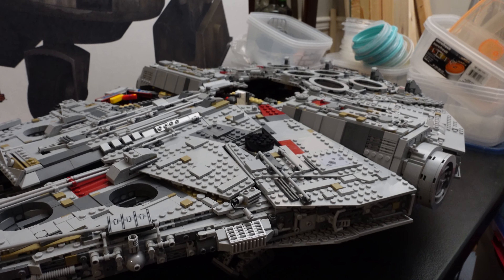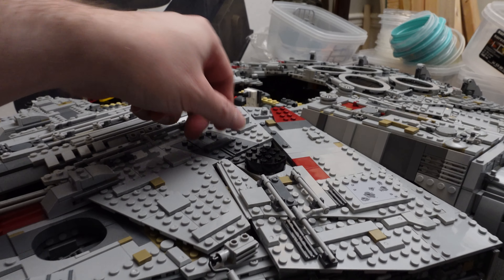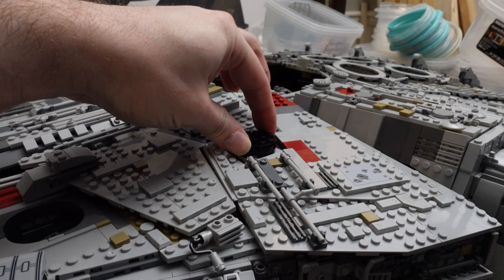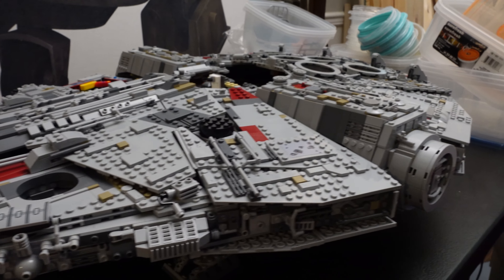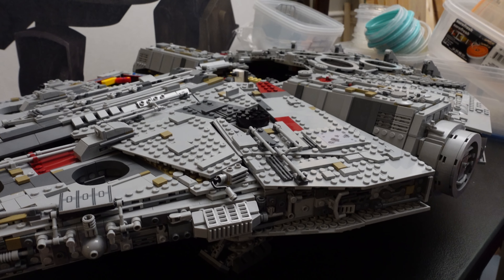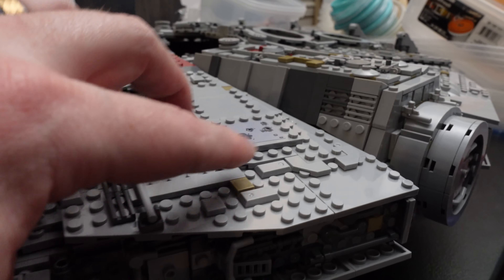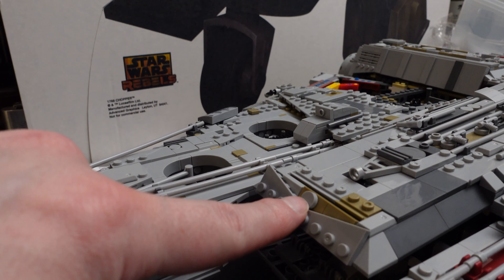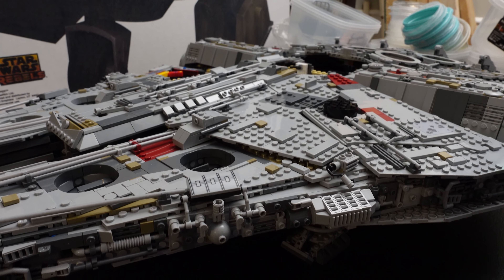Bootlego UCS Millennium Falcon Speed Build - Knock Off Lego Star Wars build - King - Bag 15 - 75192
This is a massive set with a ton of bags, so I'm splitting it into shorter videos with a bag or two a piece, and the end will have the review. This is bag 15.

I don't post links as this is a grey area for You Tube, but you can find a list of trusted stores on the Lepin subreddit

I am using Adobe Premiere Pro now, so these should be getting slightly cooler. Let me know if they are or not. Keep in mind the footage is almost a year old at this point, so only the editing is getting better.